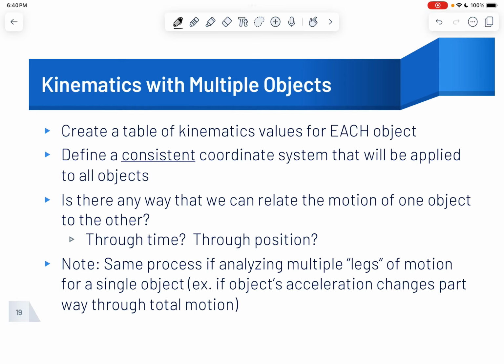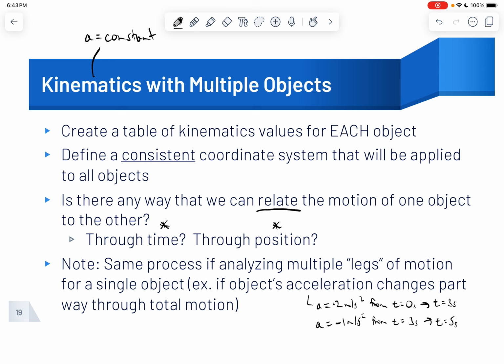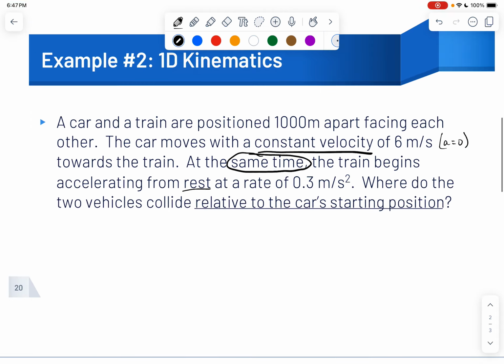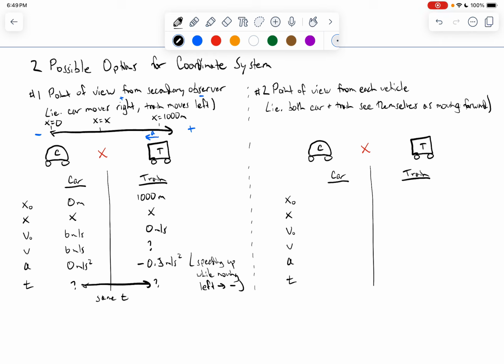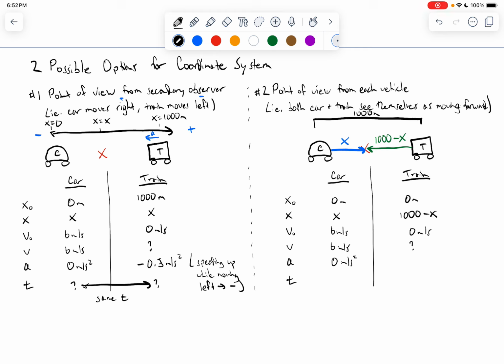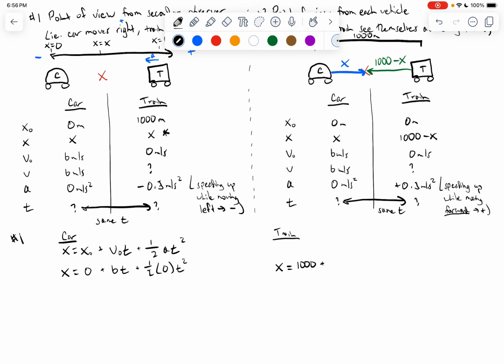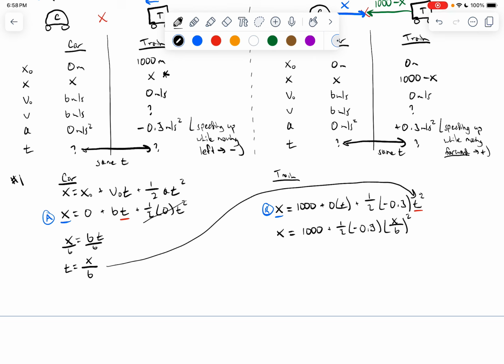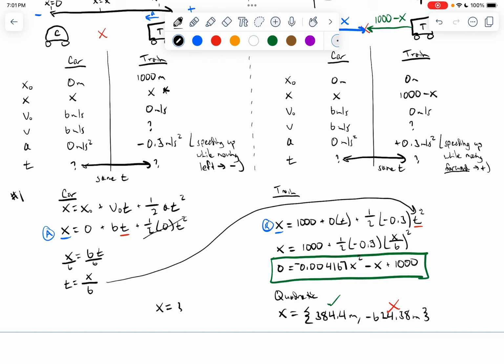Kinematics with Multiple Objects (AP Physics C)